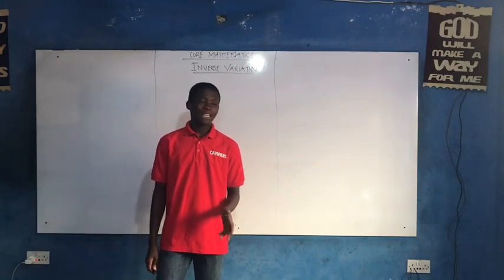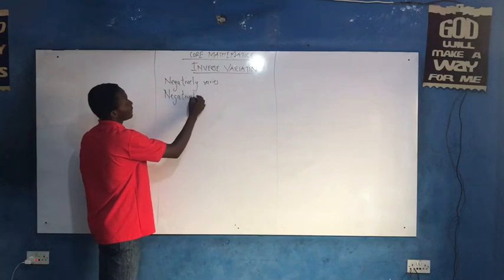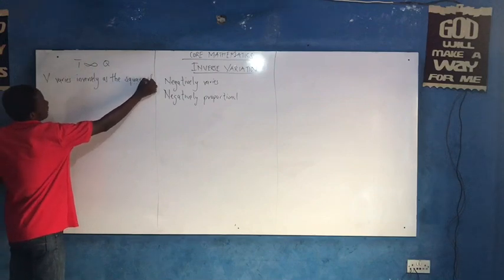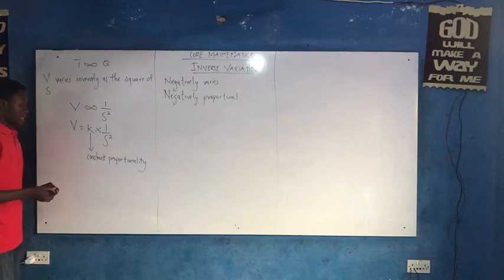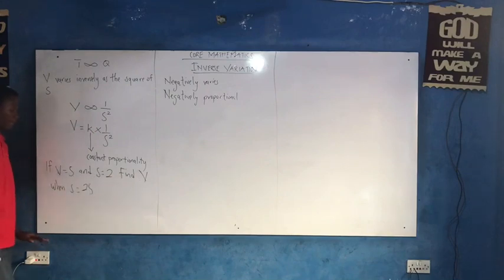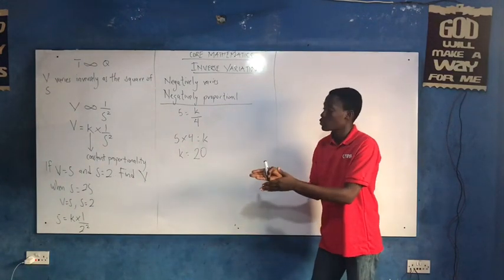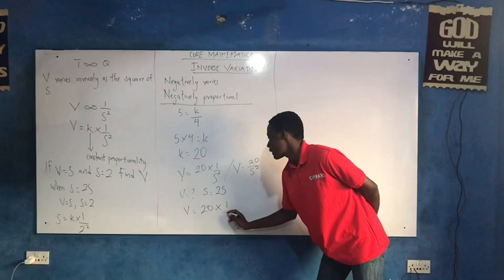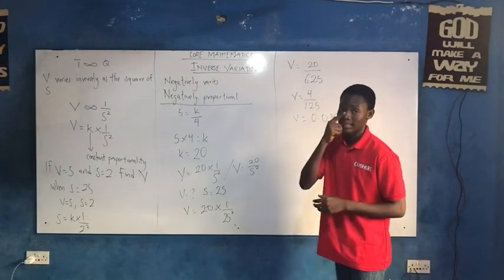Lesson video Inverse variation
This video helps you to understand variation in easy way